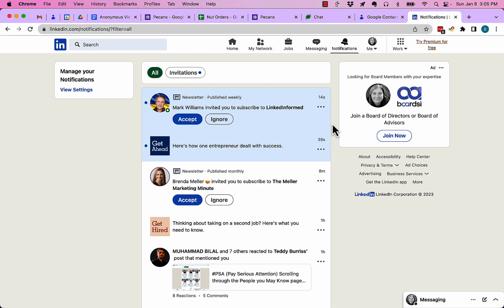Automatically Send LinkedIn Newsletter Invites when a Member sends you a LinkedIn Invite.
I demonstrate what happens when someone sends a Newsletter creator a LinkedIn Invite.

Teddy Burriss
LinkedIn Strategist & Trainer